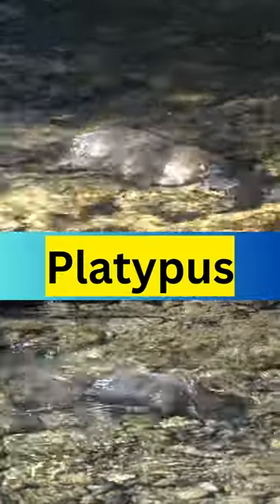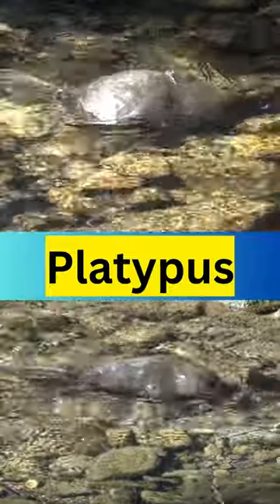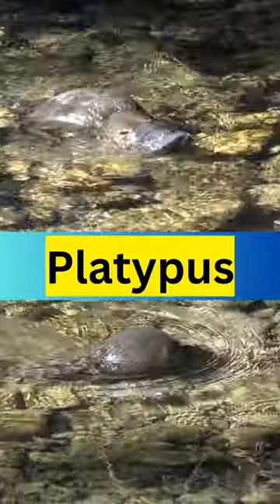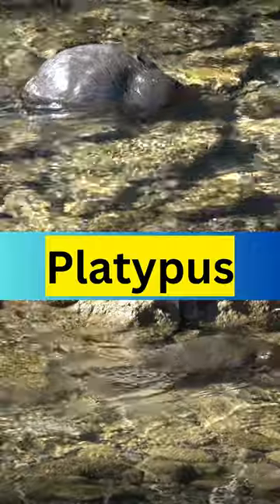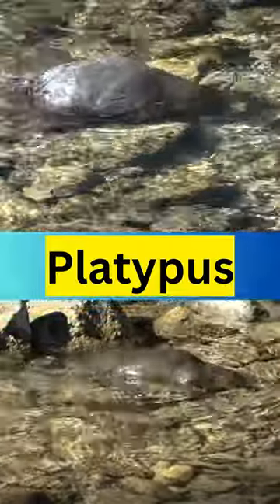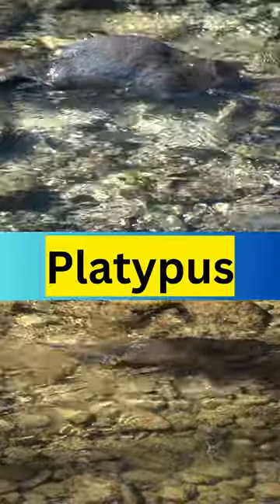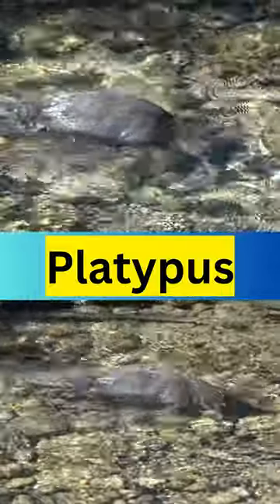Platypus | A cute animal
A platypus is a unique, semi-aquatic mammal native to Australia. It is one of the few species of mammals that lay eggs instead of giving live birth. The platypus has a duck-billed snout, webbed feet, and a beaver-like tail. It possesses features of both mammals and reptiles, such as producing milk for its young and having venomous spurs on its hind legs. The platypus is known for its ability to swim gracefully underwater and use electroreception to locate prey. It is an intriguing and fascinating creature that showcases the immense diversity of the animal kingdom.